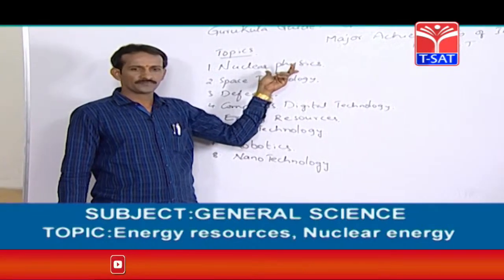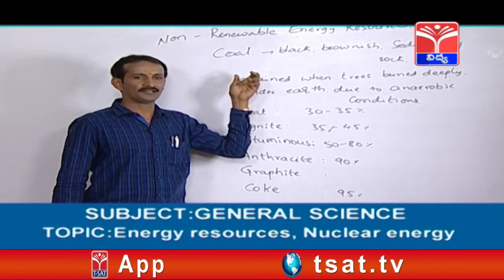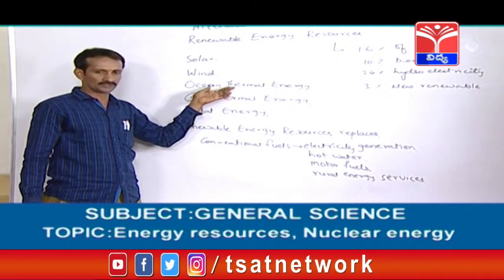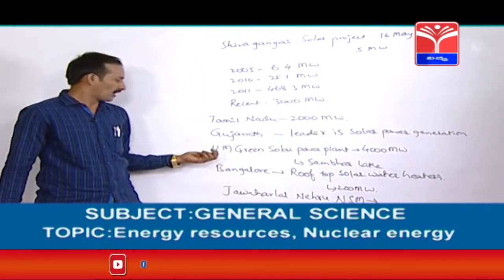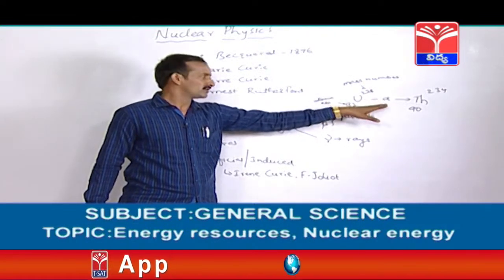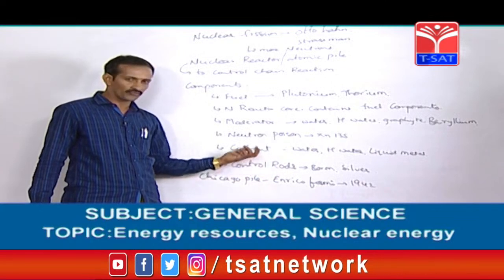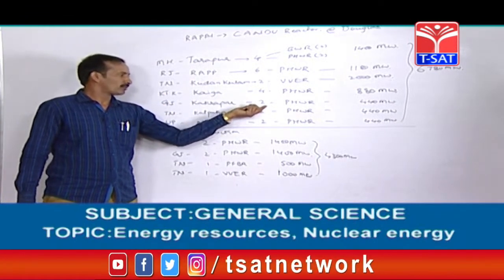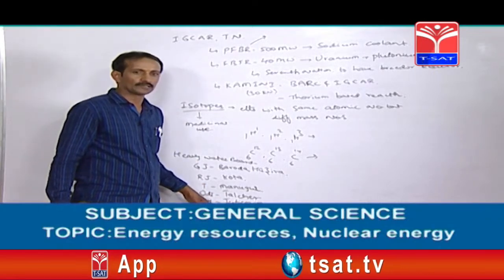TSLPRB - SI & CONSTABLE || GENERAL AWARENESS - ENERGY RESOURCES || T-SAT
T-SAT Network Digital Classes are Now Available on Following Platforms:

👉Install T-SAT App:
1. For Android Users: Play Store
2. For Apple Users: AppStore